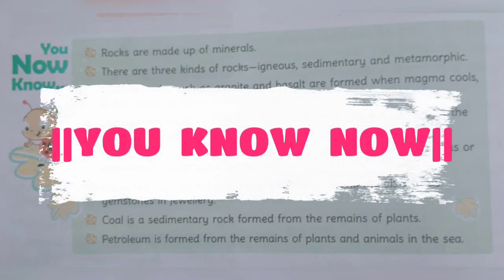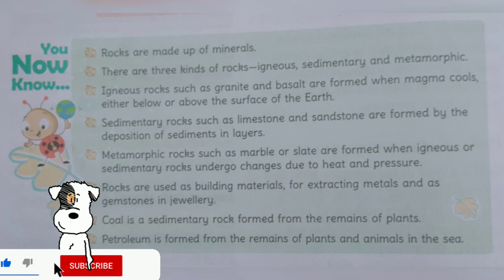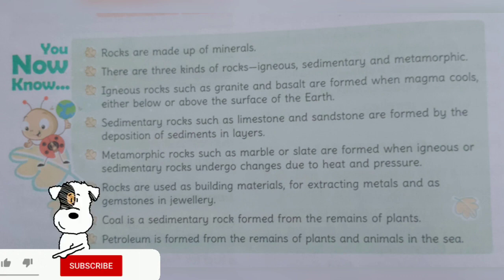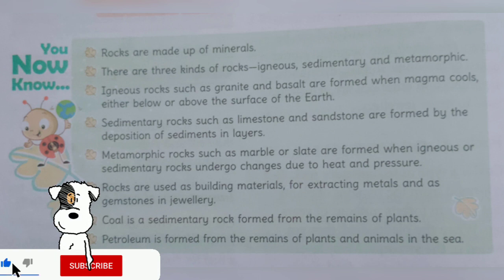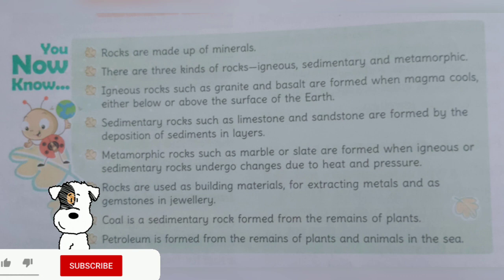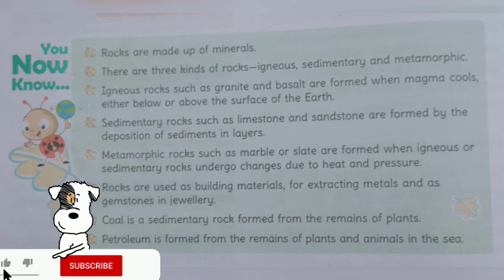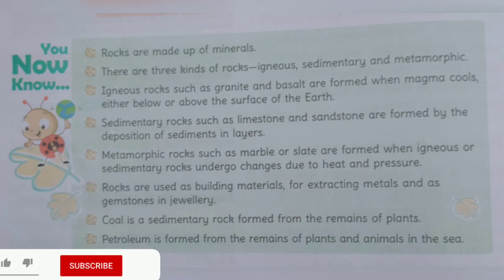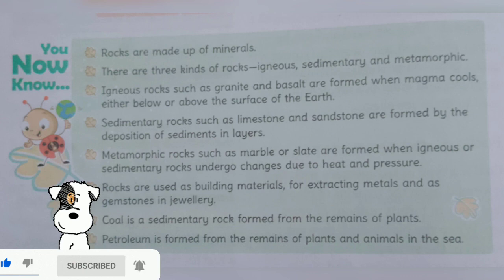YOU KNOW NOW || MANSHA PANDEY